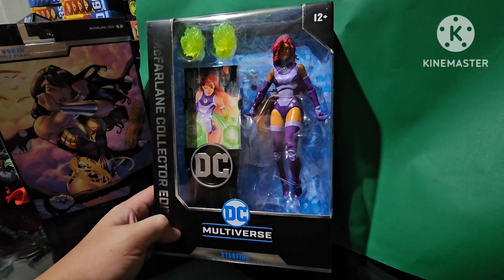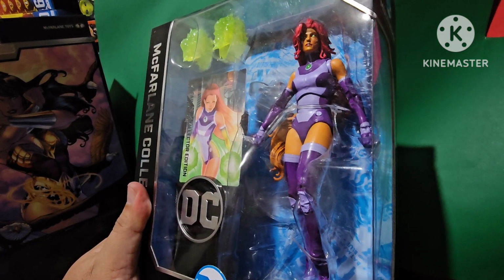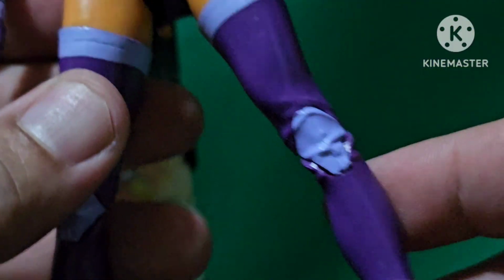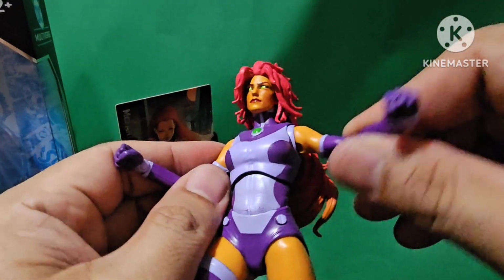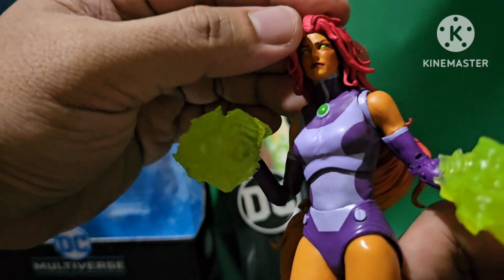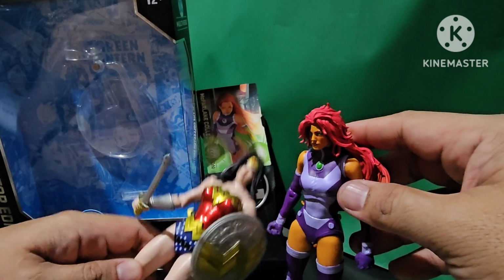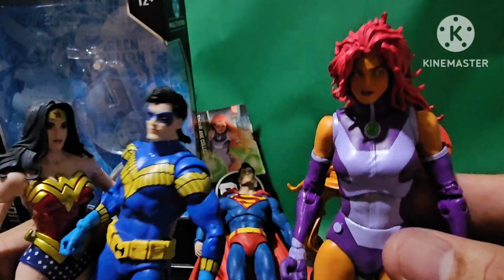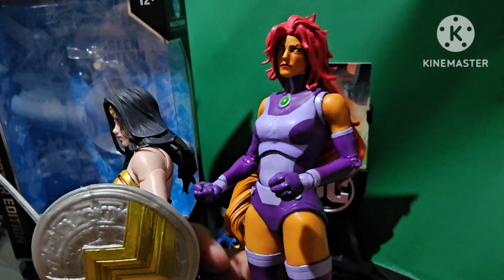MCFARLANE STARFIRE UNBOXING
Join me as I unbox one of Mcfarlane Toys coolest action figure to date, Starfire!!

In this video, we’re unboxing and reviewing the McFarlane Toys Starfire action figure from the DC Multiverse collection! Starfire, the powerful Tamaranean warrior and member of the Teen Titans, is brought to life with stunning detail, vibrant colors, and dynamic poseability that fans of the Teen Titans comics and animated series will love.

Join us as we take a closer look at Starfire’s sculpted costume, glowing energy effects, and her detailed facial features. We’ll also dive into her articulation, accessories (including her signature energy blasts), and how this figure fits within the DC Multiverse lineup. Whether you’re a fan of the Teen Titans, a DC Comics collector, or love adding powerful heroines to your collection, this review has everything you need to know about this fantastic action figure!